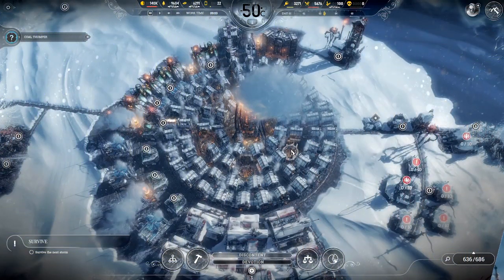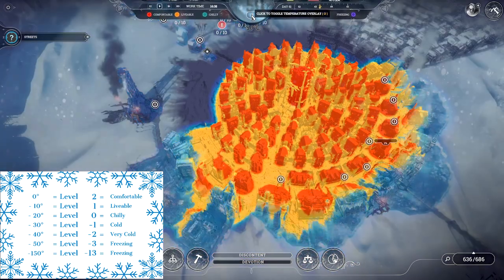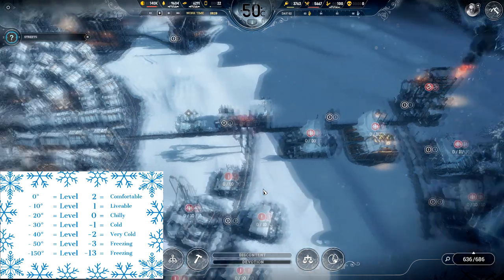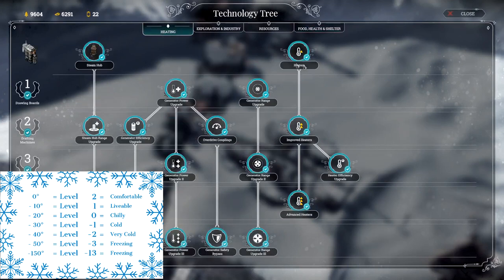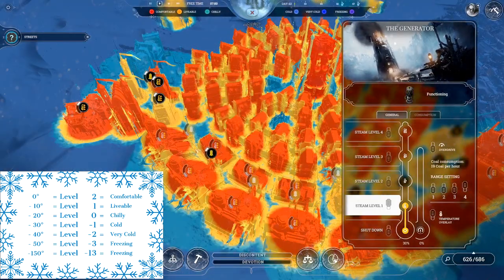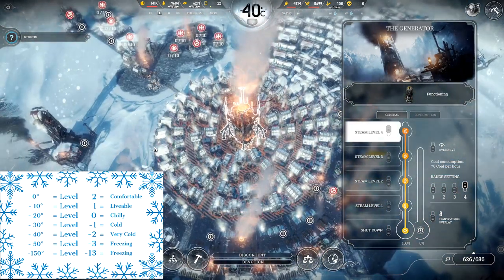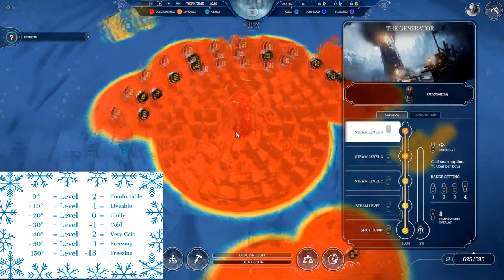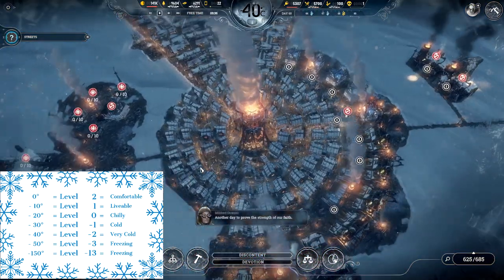Learning Everything About Frostpunk - Episode 03/30 - Temperature and Heating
Welcome to The Temperature and Heating Episode!

In this episode, we will be covering:
Temperature, Heating, Weather, Heat Zones, Insulation, The Generator, and Steam Hubs!